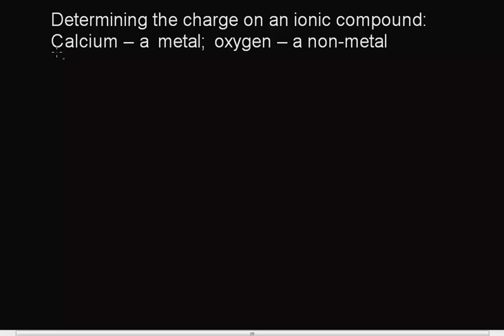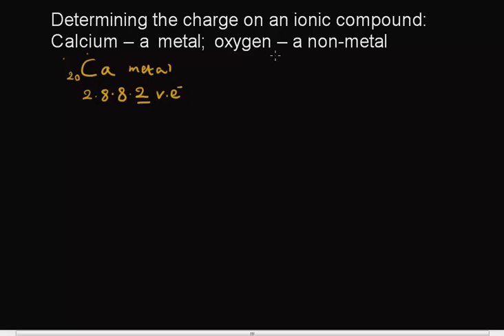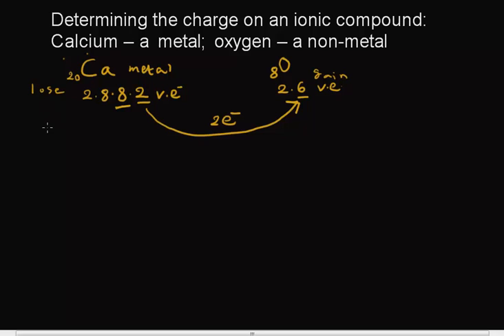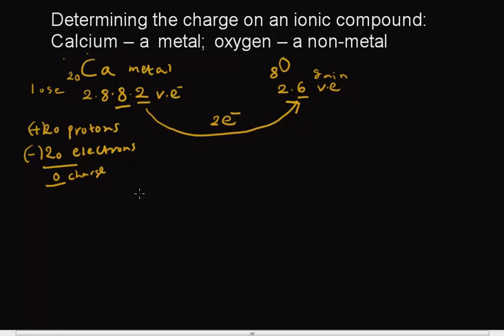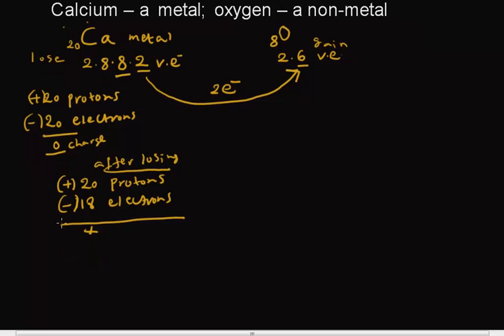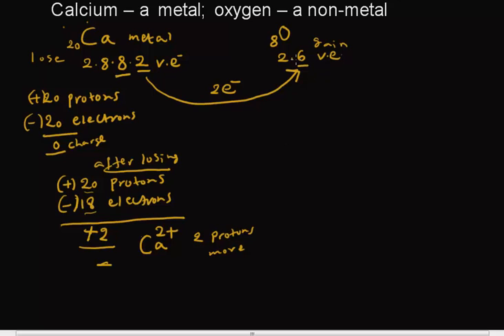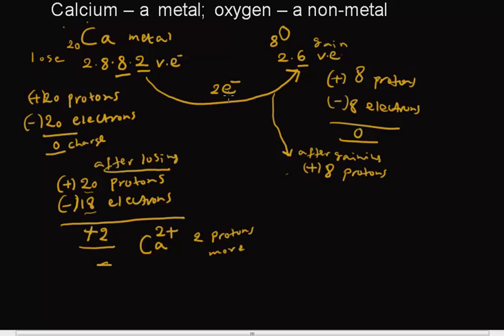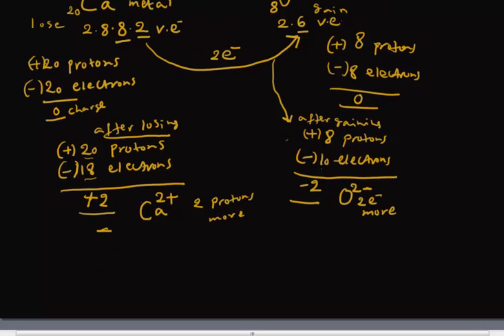Charges on ions